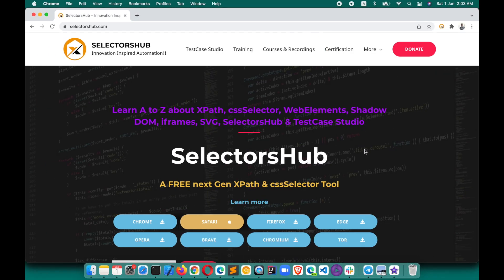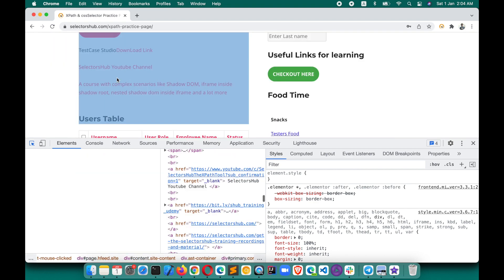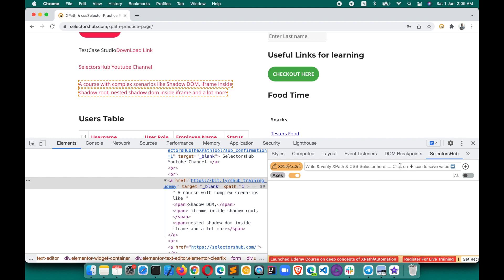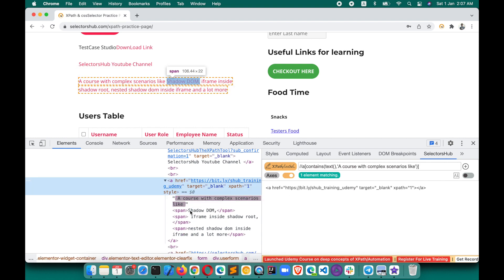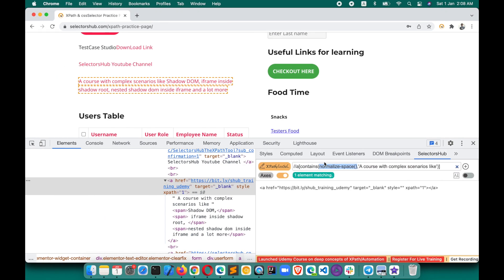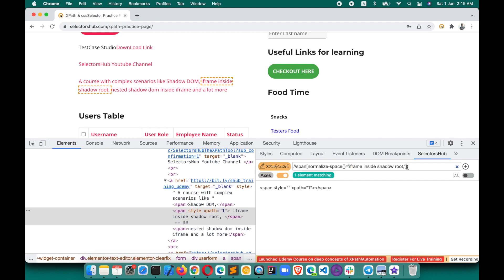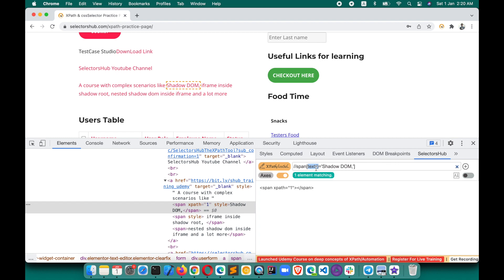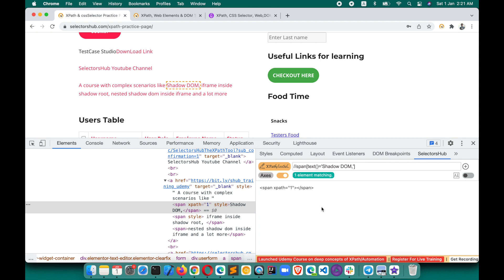What is the difference between text(), dot . and normalize-space() functions in XPath?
Or